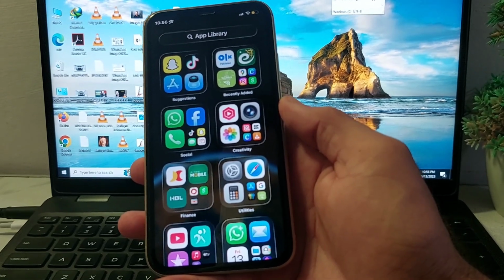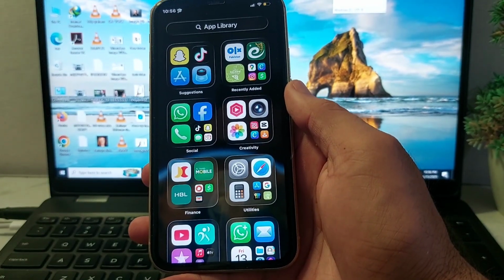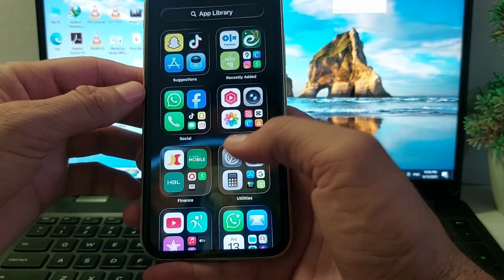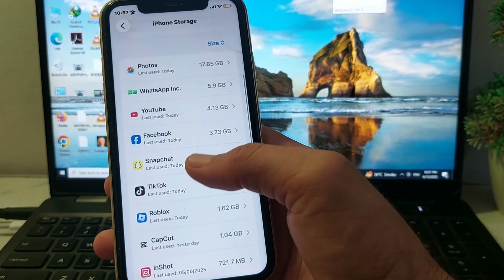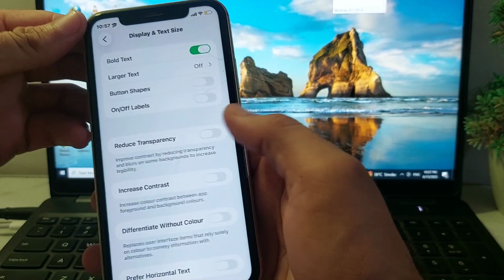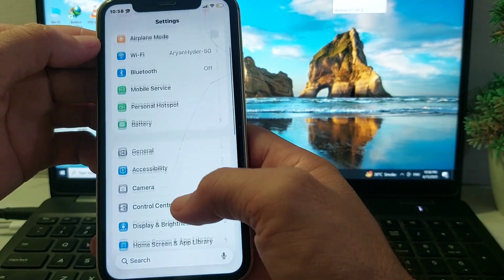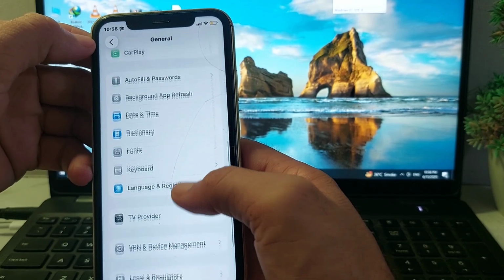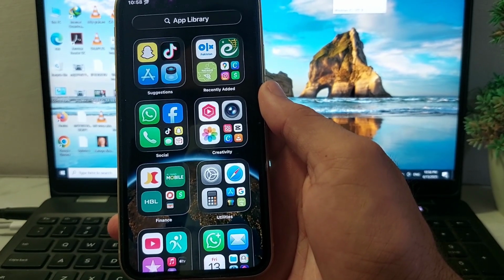Fixed: iPhone Lagging After iOS 26 Update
s your iPhone lagging after updating to iOS 26? In this quick and effective tutorial, we show you step-by-step how to fix iPhone lag, stuttering, and performance drops caused by the latest iOS 26 update. Whether you're using an older iPhone or a newer model, these tips will help you restore smooth performance instantly without any third-party tools.

In this video, we’ll cover:

Disabling unwanted features in iOS 26

Optimizing settings for speed

Resetting background app processes

When to reset settings or update again

⏱️ Timestamps:
00:00 – Intro: iPhone Lag After iOS 26 Update
00:20 – Turn Off Background App Refresh
00:45 – Disable Motion & Animations
01:05 – Clear RAM & Restart Device
01:30 – Reset All Settings (If Lag Persists)
01:55 – Final Tip & Outro

🔍 Most Searchable Keywords (comma-separated):
iPhone lagging after iOS 26, iOS 26 performance fix, fix iPhone slow after update, iPhone stuttering iOS 26, iOS 26 lagging fix, improve iPhone speed iOS 26, iPhone optimization tips, iOS 26 bugs fix, iOS 26 battery and lag issue, iPhone slow fix iOS 26,